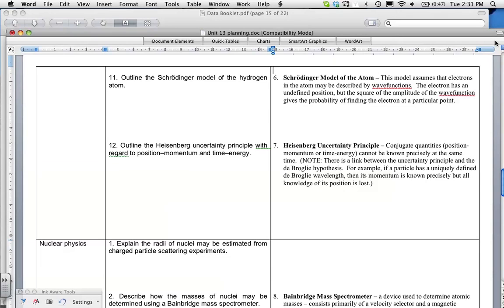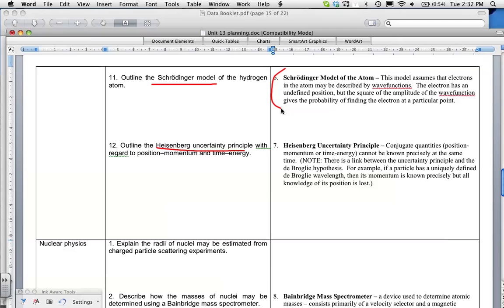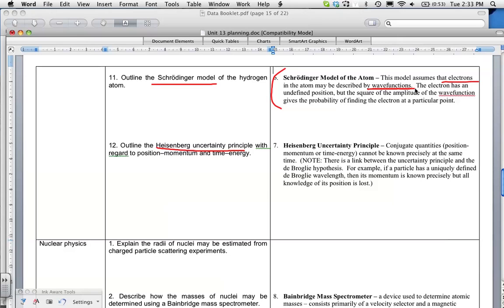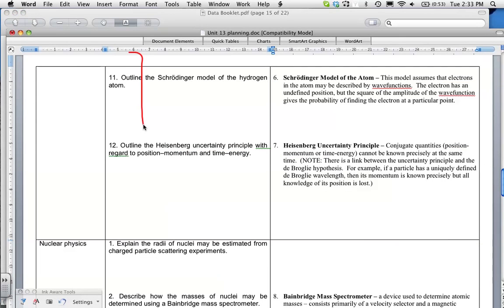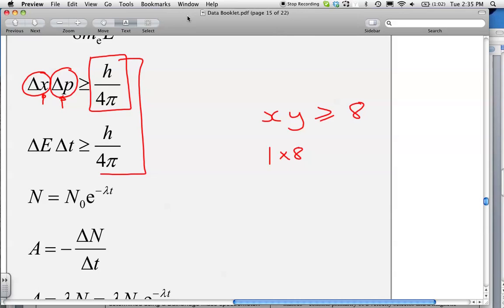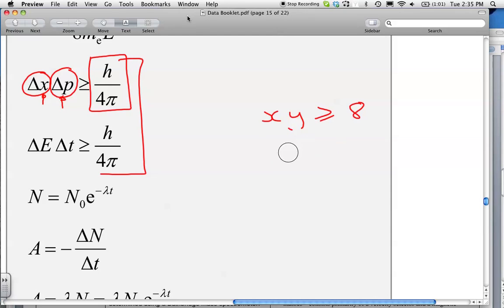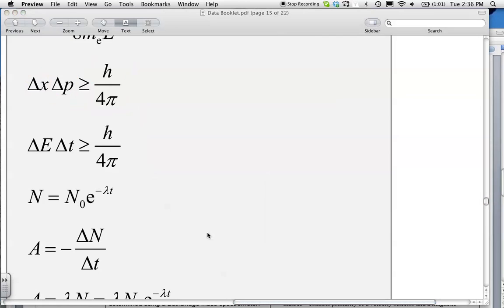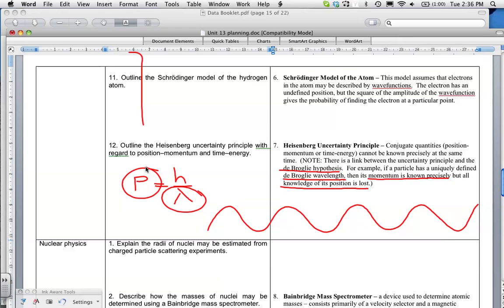Quantum_physics_heisenburg_schroedinger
ib,physics